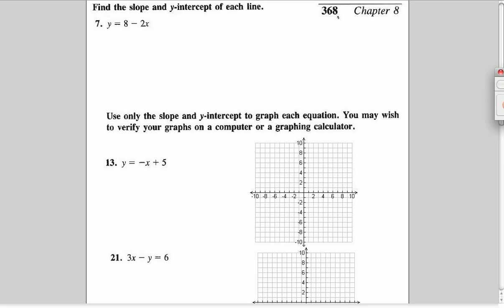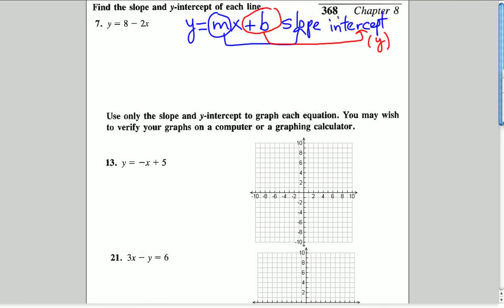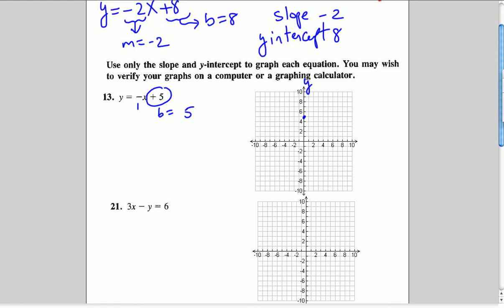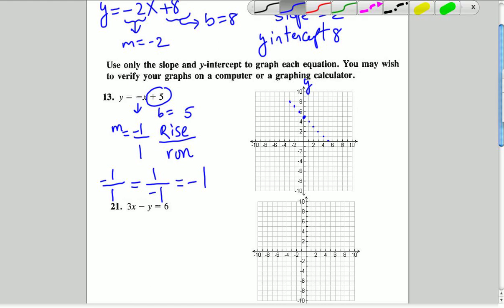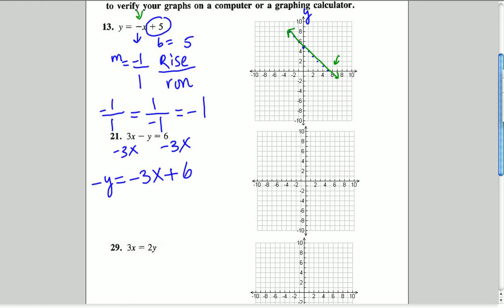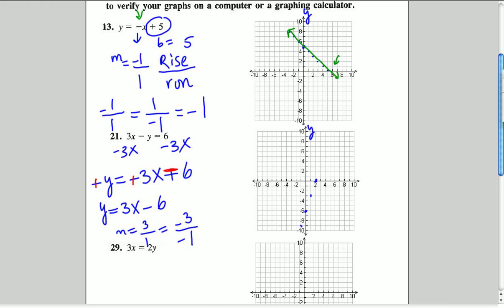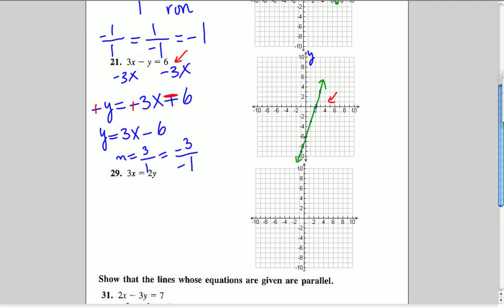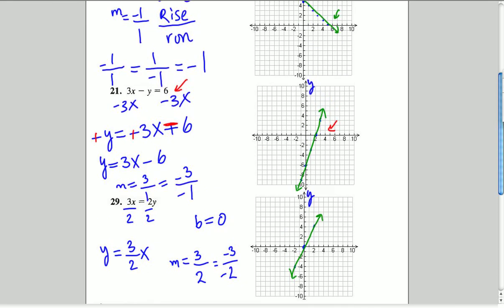Use Slope and Y-intercept to Graph a Line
Find the slope and the y-intercept of a line.  Use the slope and the y-intercept to graph the line.  Put equation of a line in slope intercept form.